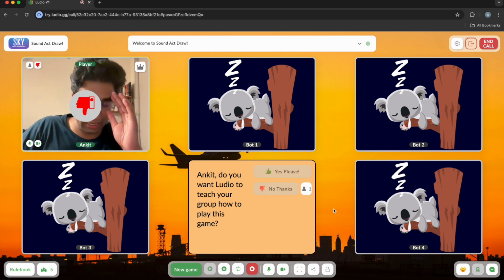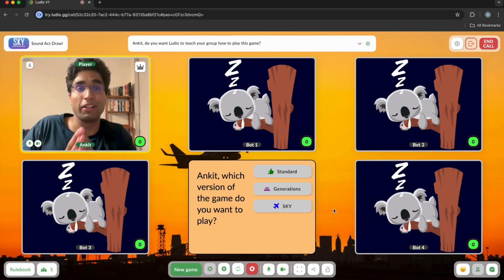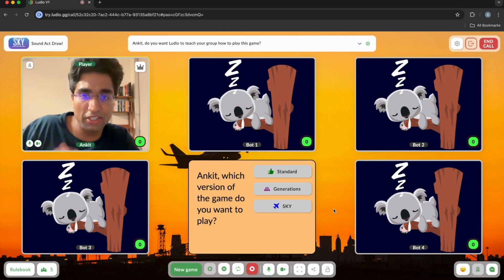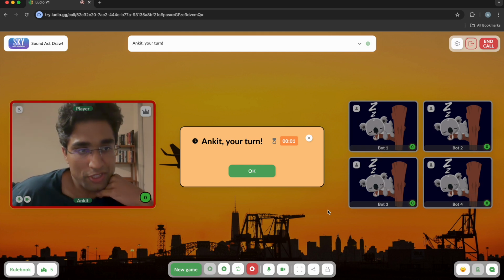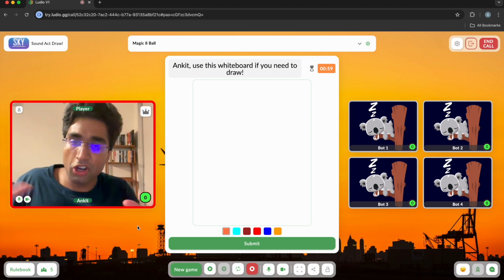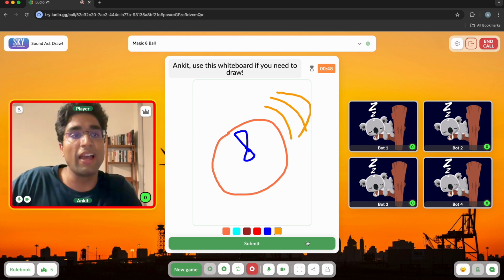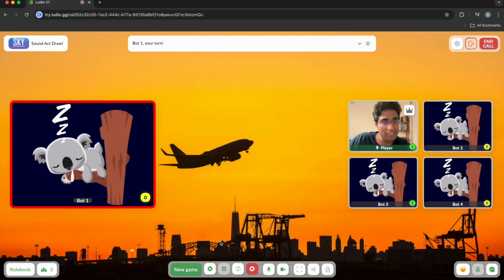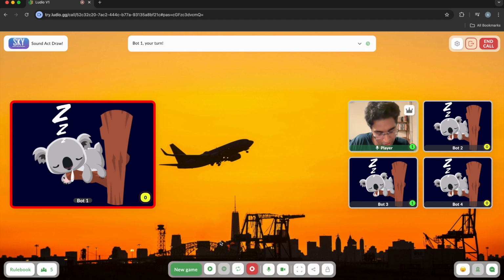Sound Act Draw: How to play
A tutorial video for how to play Sound Act Draw on Ludio